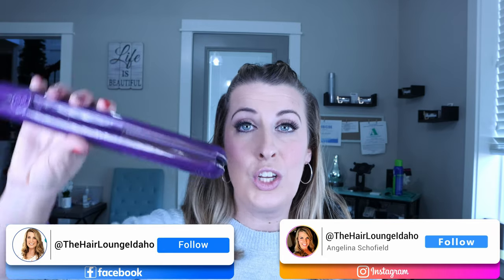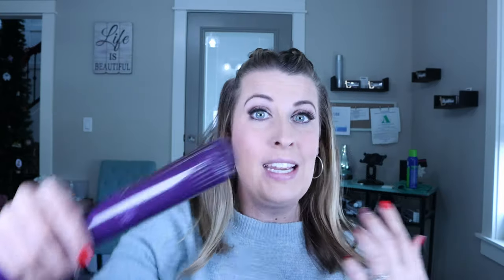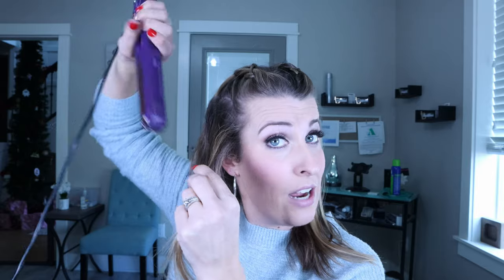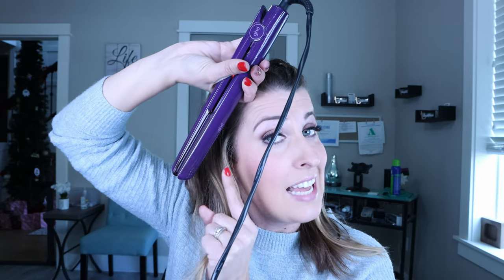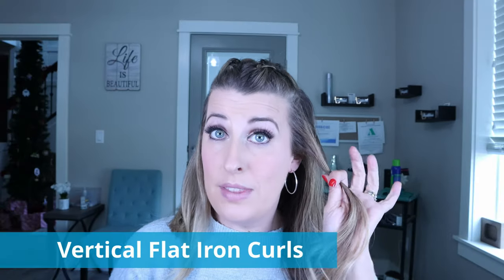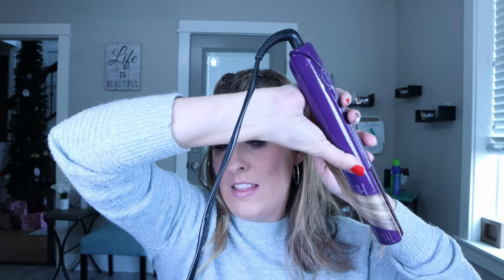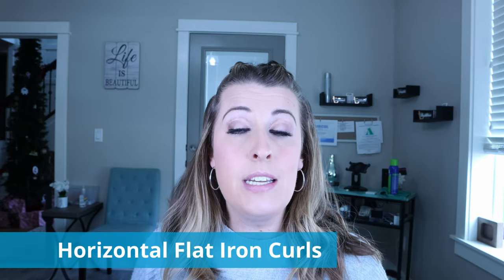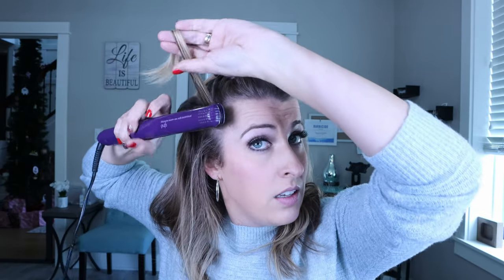Curl Your Hair With a Flat Iron | 2 Techniques To Achieve Curls With Your Flat Iron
Have you tried to curl your hair with a flat iron? In this video, I show you how to use your flat iron to curl your hair. Flat irons can be used to straighten and to curl your hair. I walk you through 2 different methods to achieve curls with a flat iron. Positioning your flat iron horizontal or vertical will make all the difference. I also show you the type of flat iron you need to achieve curly hair with a flat iron. You can achieve long curls or short, tight curls depending on how you hold your flat iron. These steps will show you how versatile a flat iron can but instead of only using it to straighten your hair.

GHD Purple Classic Styler Flat Iron (Not Temp Adjustable)
Chi Original Ceramic Flat Iron (Not Temp Adjustable)
GHD BaBylissPRO Nano Digital Straightener (Temp Adjustable)

Thank you so much for taking time to watch my video. I hope this video showed you how to use your flat iron to curl your hair. If you did enjoy the video hit the thumbs up button!!

Thumbnail Background Photo by Adam Winger on Unsplash